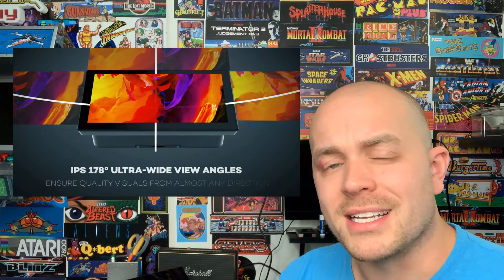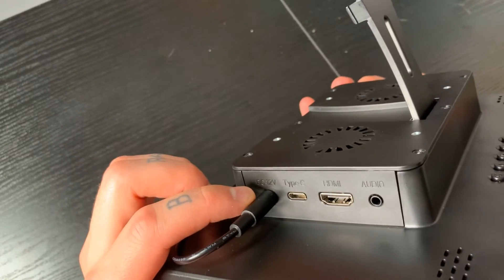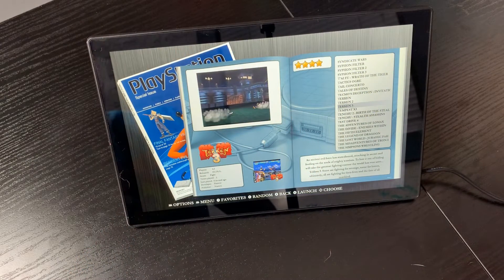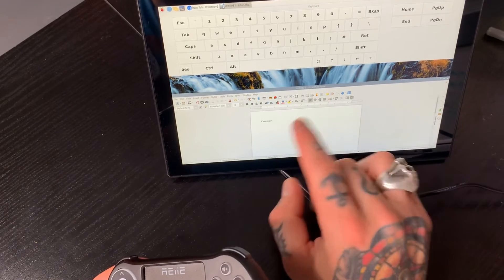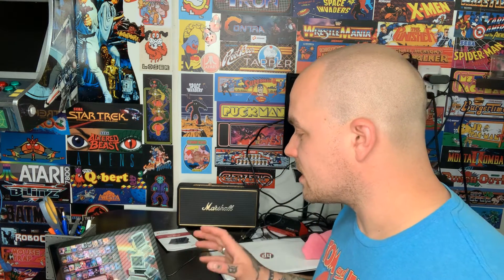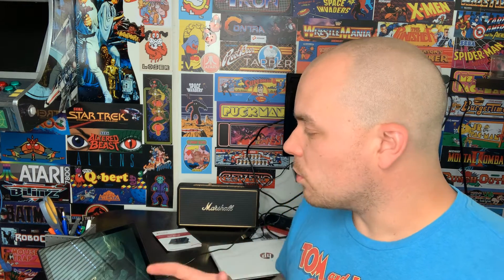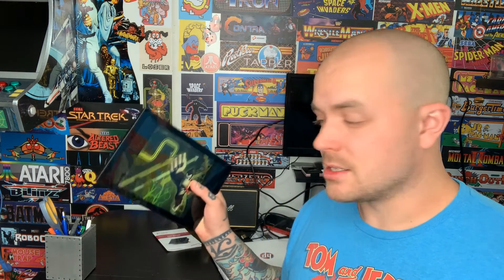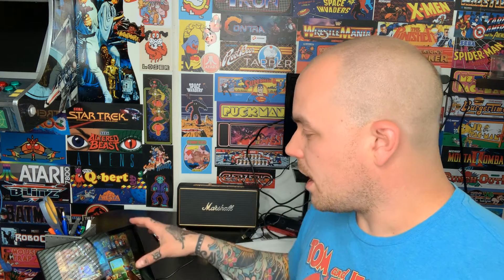Raspberry Pi 10.1" Touchscreen Display Monitor Demo & Review - RetroPie Guy Review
Here we have a full demo and review of the Raspberry Pi 10.1 Inch Touchscreen Display with Rear Housing (using a Raspberry Pi 4 (4GB Ram)).

This is an amazing all in one monitor for your Raspberry Pi.

In this video I first demo this touchscreen display using RetroPie for retro gaming followed by demoing the Raspberry Pi Operating System on here which uses the Raspberry Pi as a personal computer.

Be sure to check us out online on our site for RetroPie game collection SD cards, Consoles, Gamepad Controller, & Accessories!